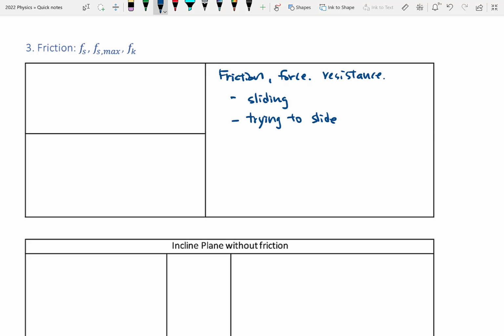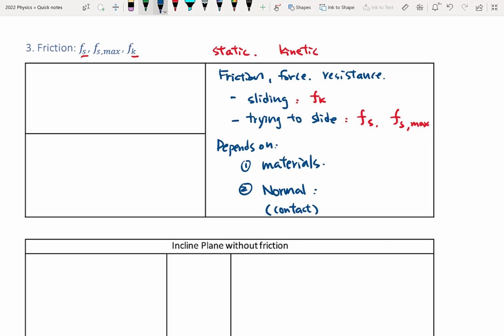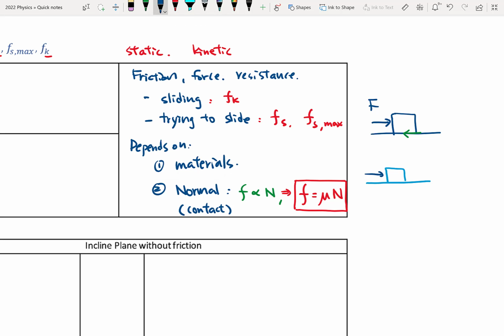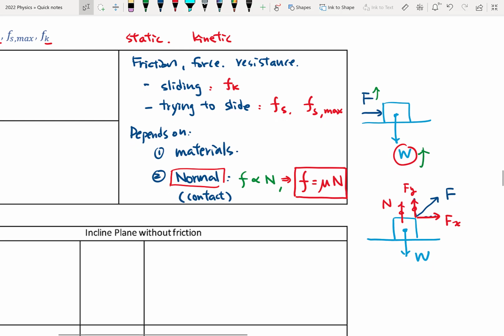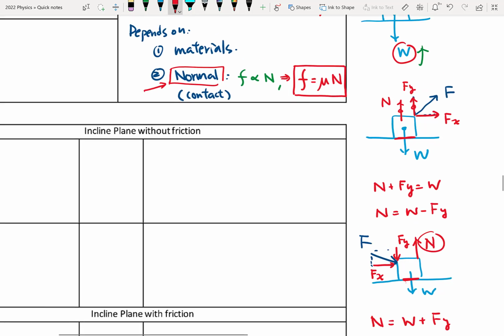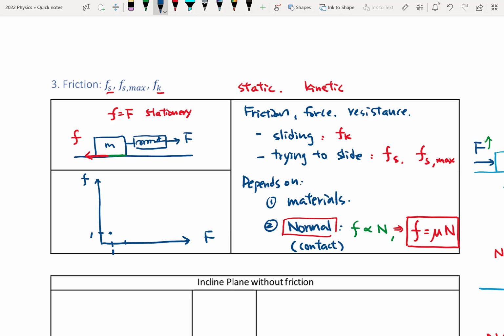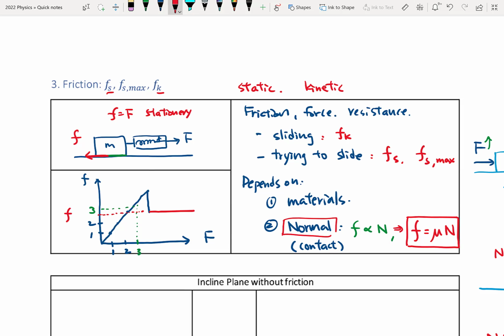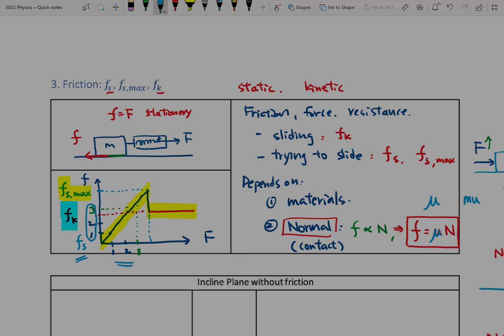Circular Motion 07 - Friction 1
Introducing Friction